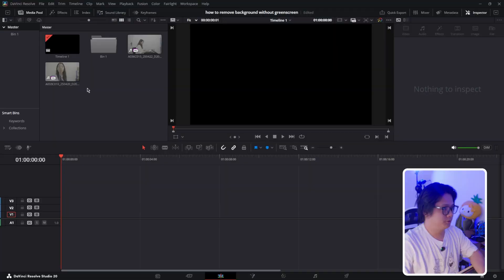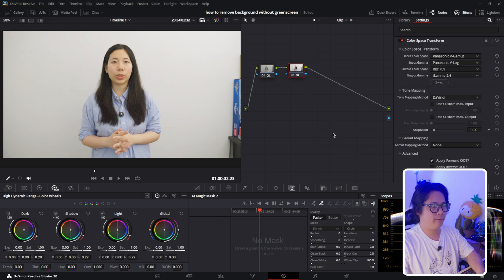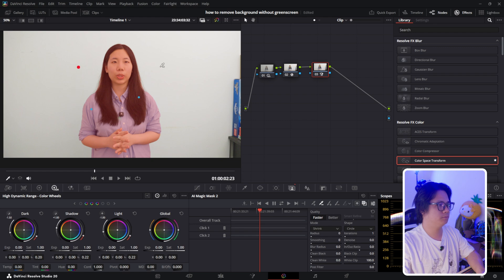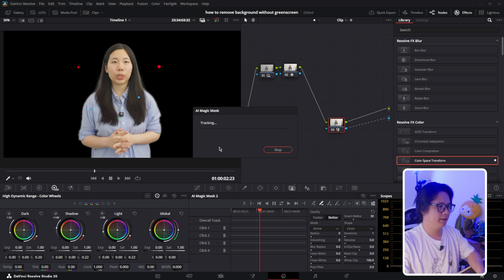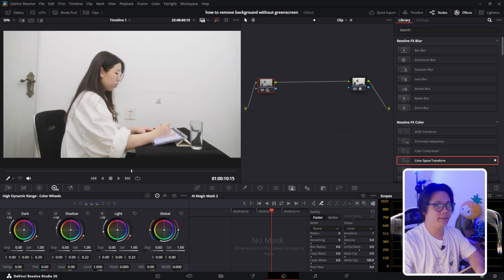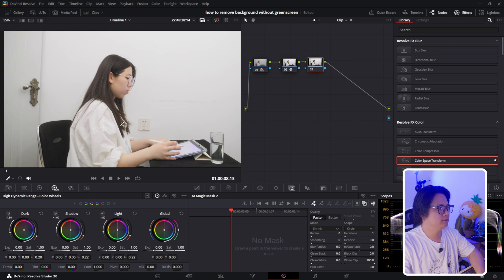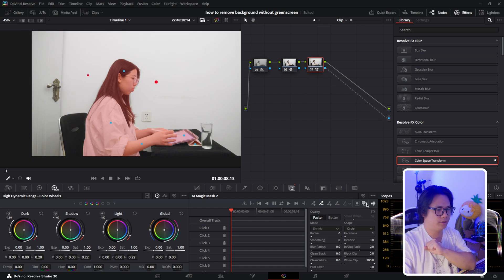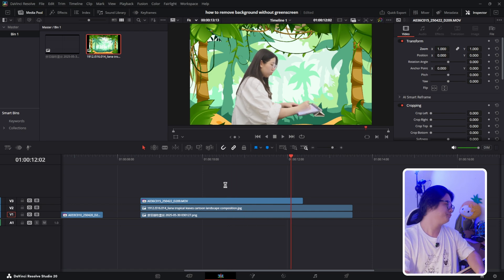DaVinci Resolve 20 - How to remove background with AI Magic Mask 2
Remove Backgrounds WITHOUT a Green Screen in DaVinci Resolve 20! 😱✨

Hey everyone! 👋 Welcome back to SamResolve!
In this video, I’m showing you how to remove backgrounds using DaVinci Resolve 20’s AI Magic Mask—no green screen required! Whether you're dealing with plain walls or white-on-white setups, this powerful tool lets you isolate your subject with surprising accuracy.

📌 What You’ll Learn in This Video:
✔️ How to use the new AI Magic Mask in Resolve 20
✔️ Converting log footage to Rec.709 for better mask results
✔️ Adding and connecting alpha output nodes
✔️ Masking your subject with both “Add” and “Subtract” tools
✔️ Tracking your mask across frames for clean background removal
✔️ BONUS: How to handle tricky shots like white shirts on white walls

🎬 This is a game-changer for creators who don’t have access to green screens—or just need a quick, clean background cutout in a pinch. I use this for fast turnarounds and client work when speed and flexibility matter.

Chapters:-
0:00 - Intro
0:36 - Color Conversion to Rec.709
0:54 - Adding Alpha Output & Mask Node
1:13 - AI Magic Mask: Add, Subtract, Track
2:08 - Connecting Alpha & Viewing Result
3:03 - Tough Case: White Shirt on White Background
5:02 - Refining Edges & Quality Settings
5:23 - Background Replacement Test
5:41 - Final Thoughts & Outro

AI Magic Mask is one of the coolest new features in DaVinci Resolve 20—and with just a few clicks, you can completely change your editing workflow. 💡

Have a question or want a tutorial on something else? Drop it in the comments — I reply to every one! 👇